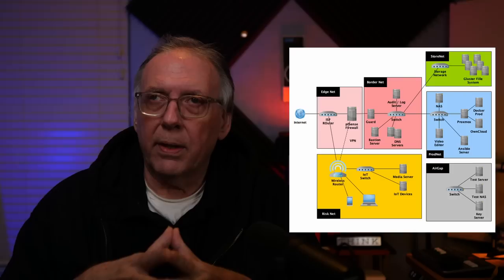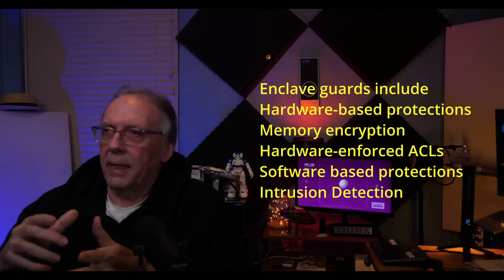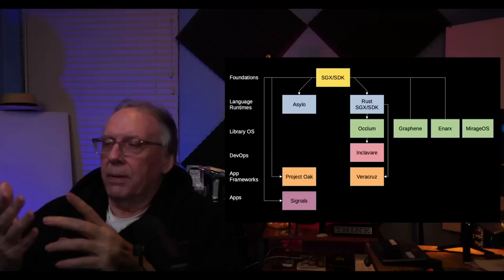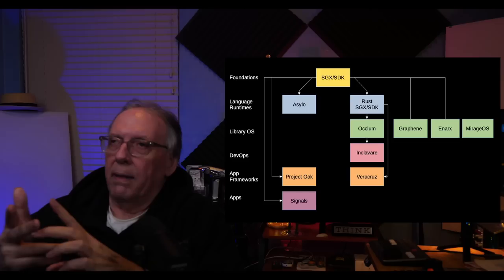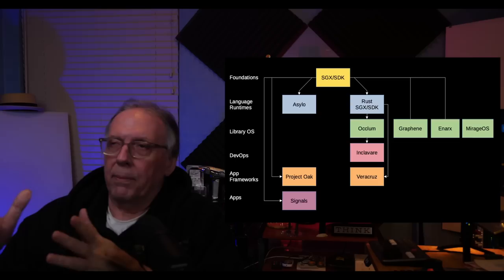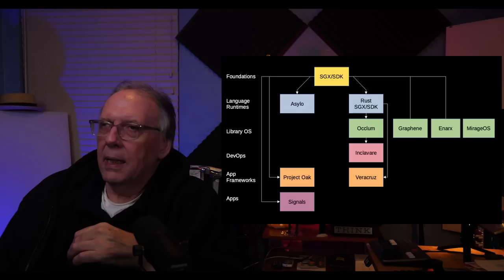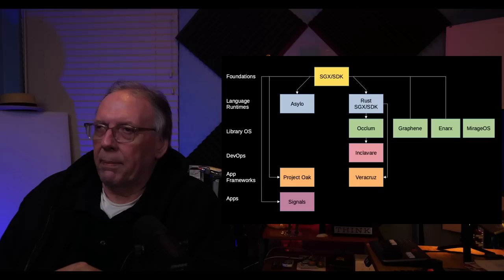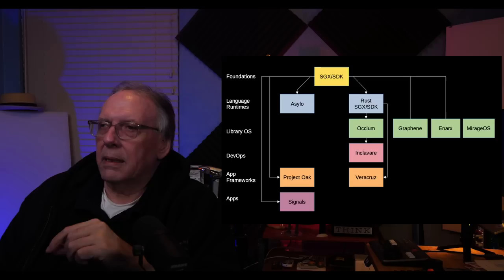Home LAB 2022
So I lied, I thought I wouldn't be able to get to this video today, but I was able to put it together, I am redesigning my home network to include support for Trusted Execution Environments, in hopes of dumping the old  enclave guard.  I am just in the discovery phase so I wanted to share with you some of the software I have found for Intel, AMD, ARM and RISC-V.  I go through my thought process, what I hope to achieve and explain what a Trusted Execution Environment is.  Op-TEE is now supported by  TrustedFirmware.org project.